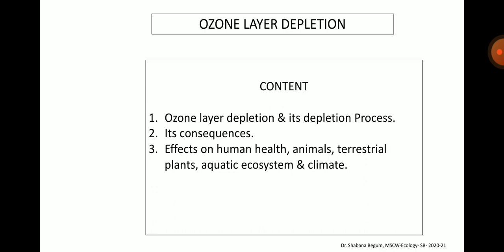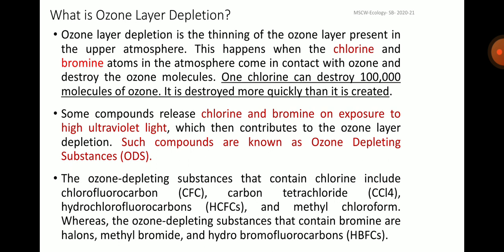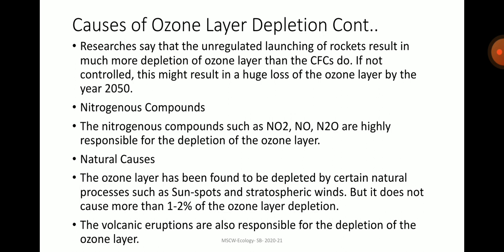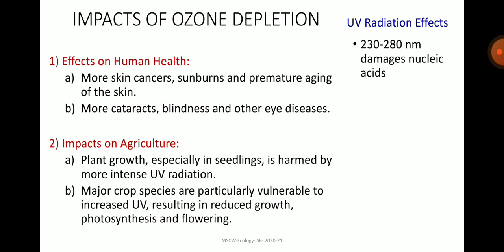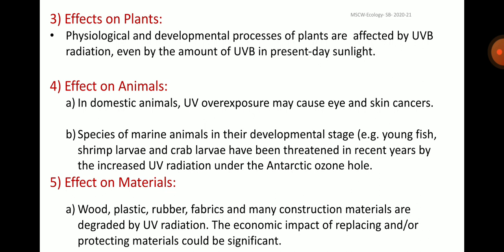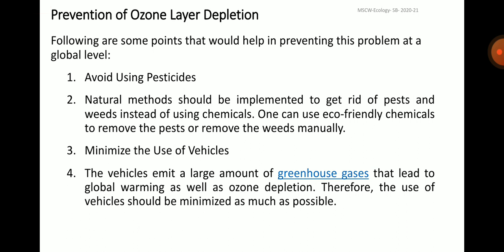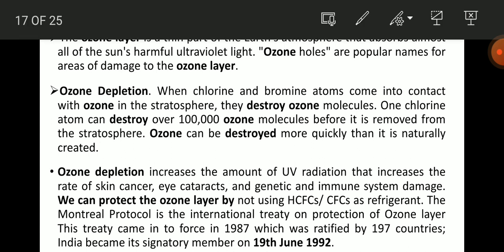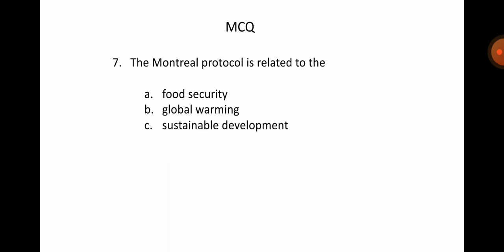February 20, 2021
Ecological Succession-Conceept of Climax   and related theories. lession for 5 sem  BSC zoology of Bangalore City University.